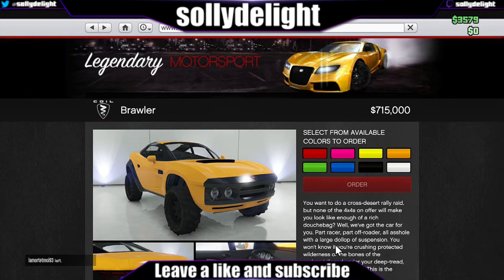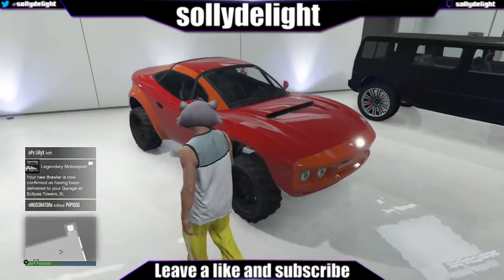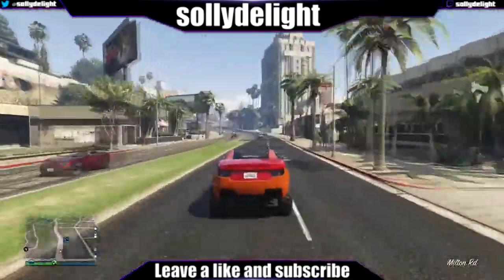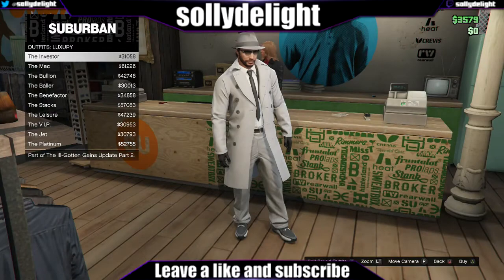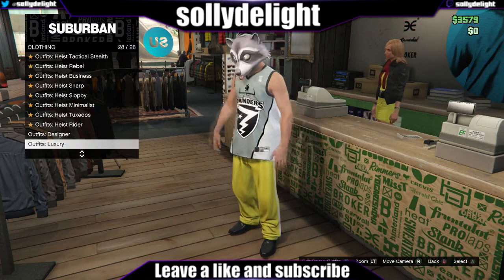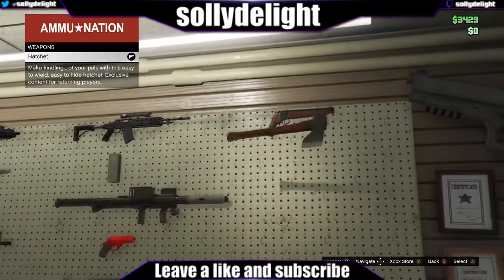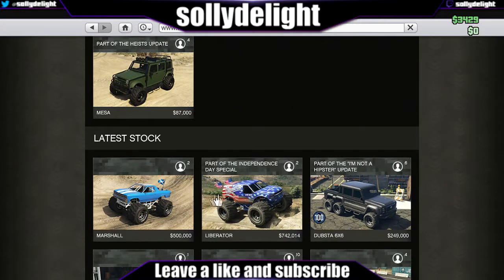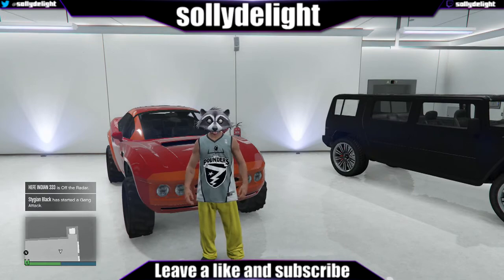GTA 5 Online Ill-Gotten Gains Update DLC: Part Two | Coil Brawler Progen T20 Costumes And Weapons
Here are the new vehicles which include the Coil Brawler, Progen T20 etc. I will also show you the new weapons in GTA 5 Ill Gotten Gains.

I am Sollydelight aka Solly D with the P in the B and I am a Youtube Gaming commentator and entertainer with the sole purpose to entertain YOU. The games I play Include Elder Scrolls Online (ESO),  World of Warcraft (WoW), Fifa, COD, GTA 5 and Minecraft. These include top 5 series, world tours, let's plays, montages and many more.